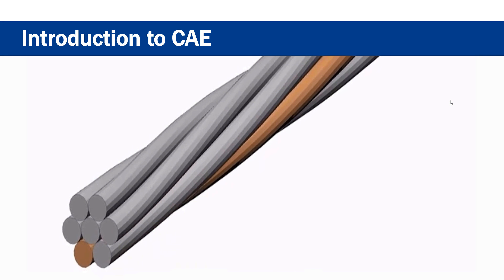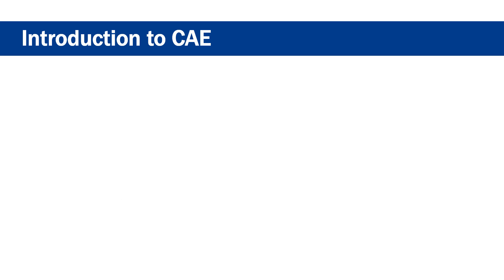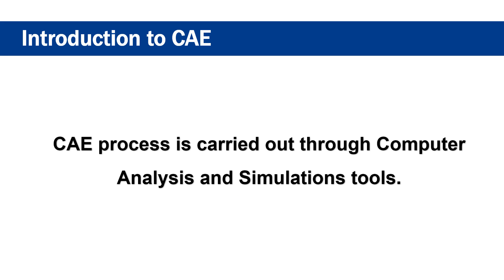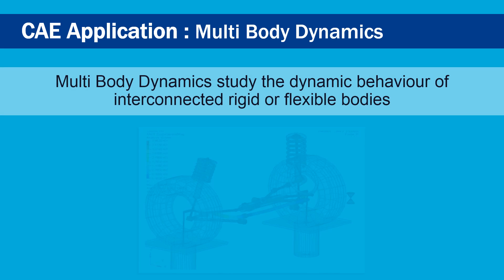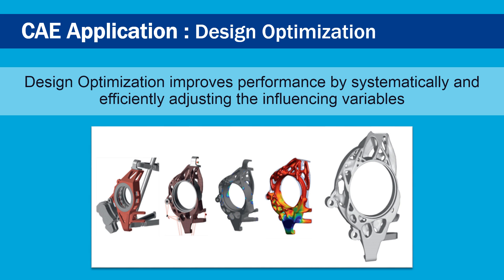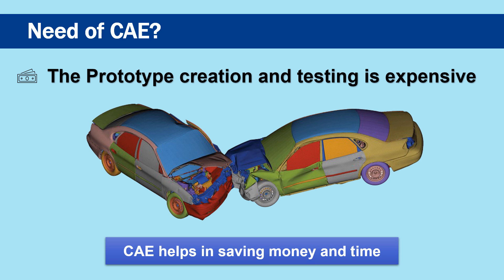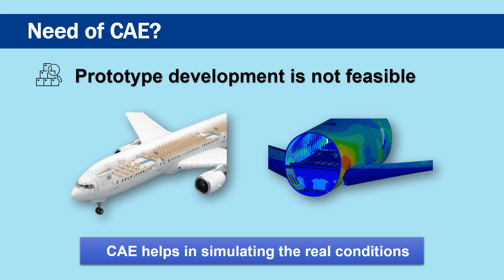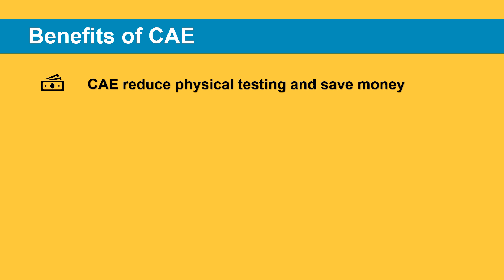Machine Learning and CAE Video Series - Computer-Aided Engineering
Pritish Shubham, Altair Ambassador provides an Introduction to Computer-Aided Engineering in this Machine Learning and CAE Video Series Part 2